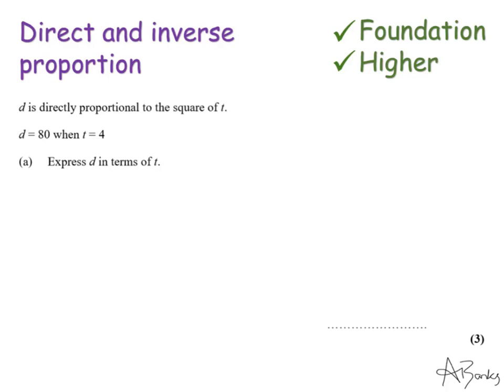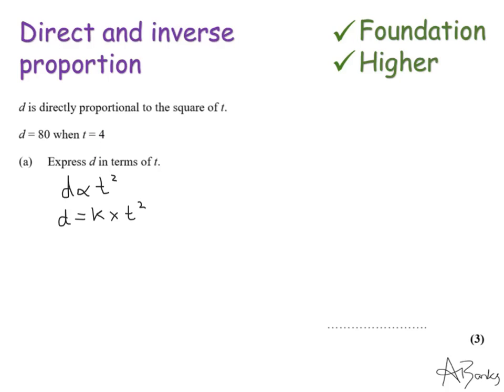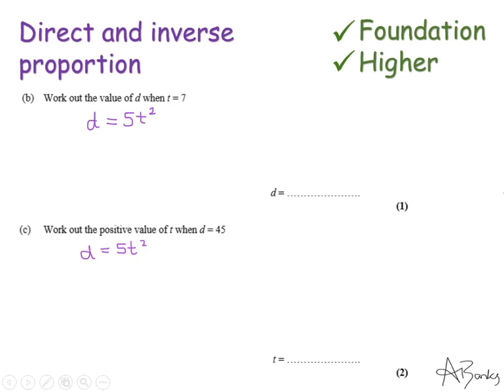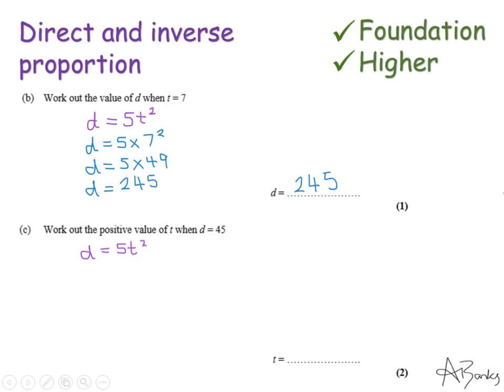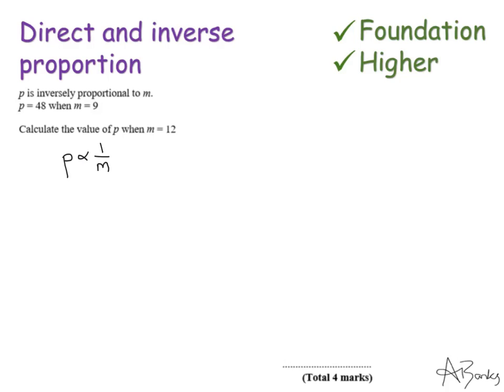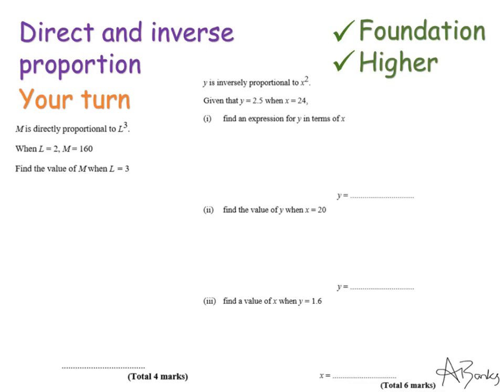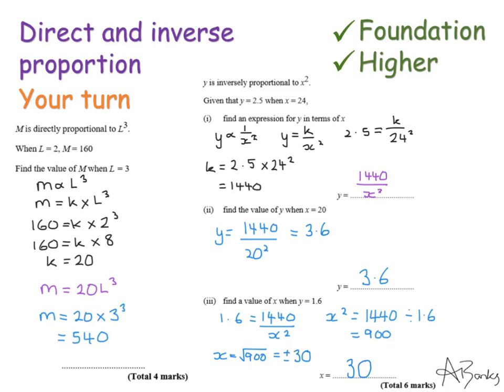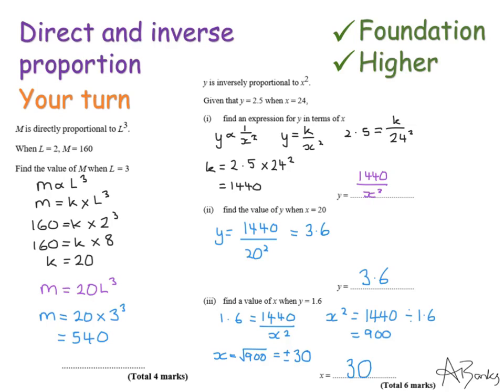Direct and Inverse Proportion | Higher GCSE | JaggersMaths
How to solve algebraic direct and inverse proportion problems